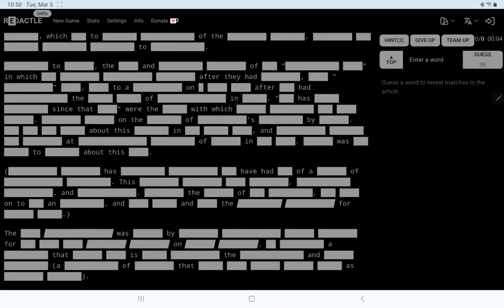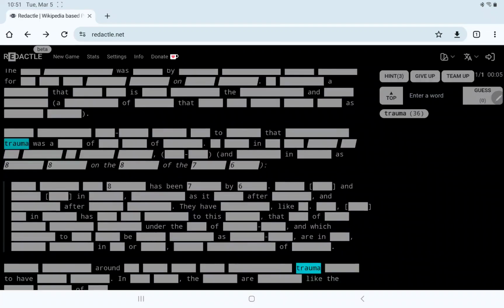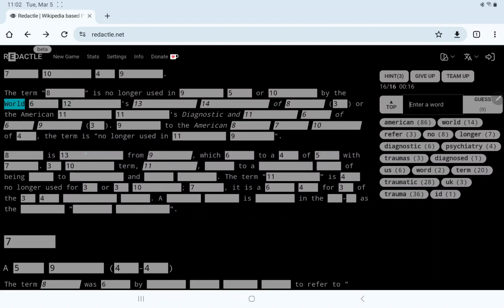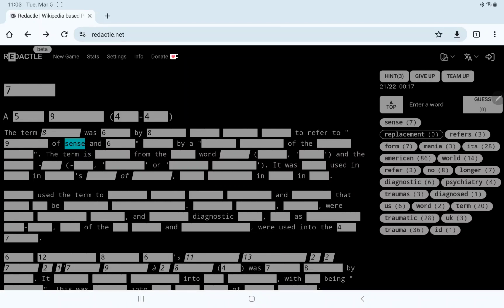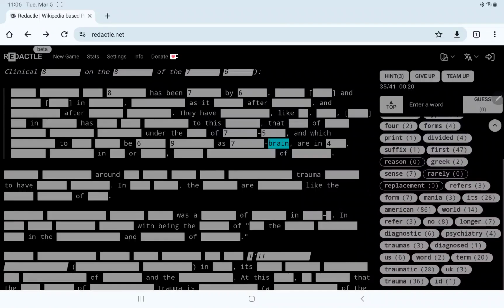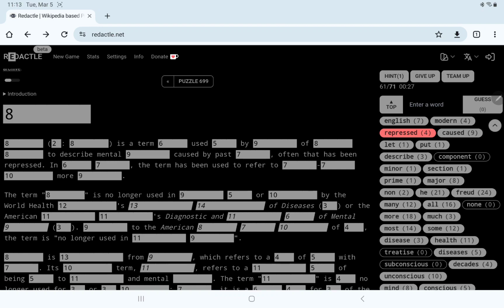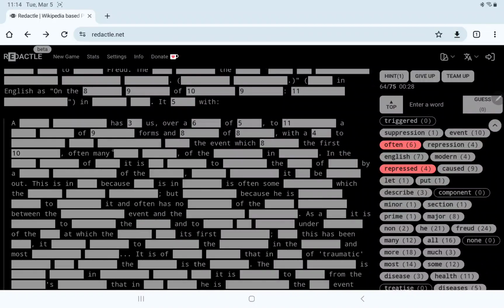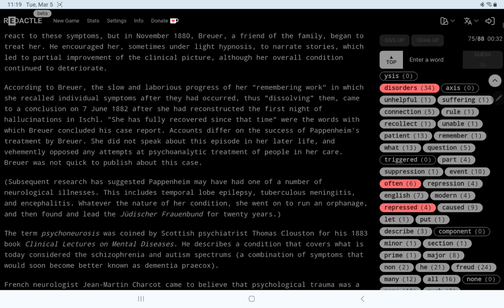Redactle No. 699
In which I play Redactle No. 699 and it's complex.